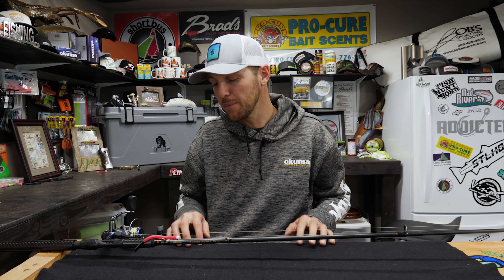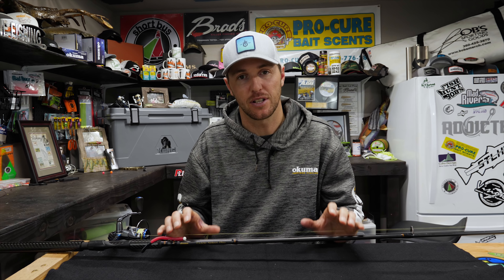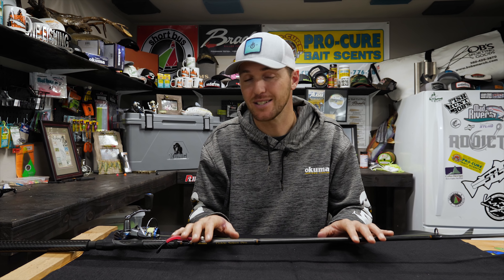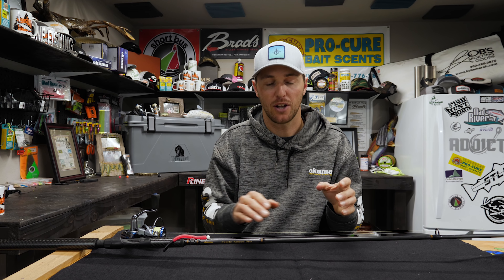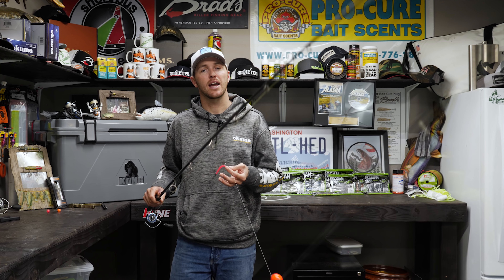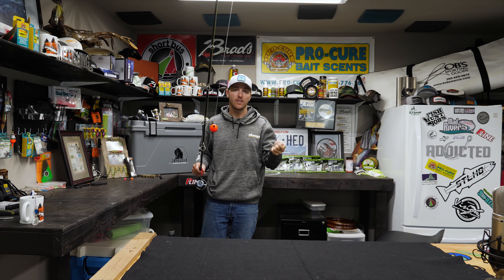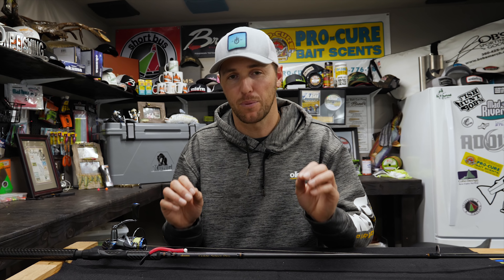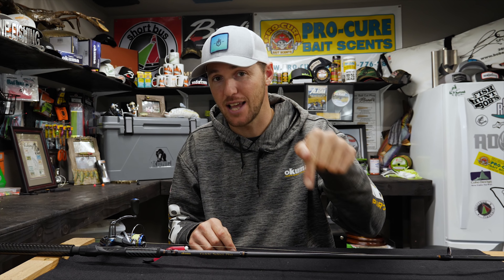"How-To" Choosing The Right Float Fishing Rod (STEELHEAD FISHING TIPS)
When trying to select the right float fishing rod there's a few key things you need to look for. Float fishing for steelhead is a ton of fun and with the right rod and good technique it can be extremely deadly. Steelhead fishing with a float rod requires 3 main things. Fast action, Longer Rod, and Good Power. So when heading to the store to select the right float rod look for those main aspects.

STAY ADDICTED! 🤘🎣